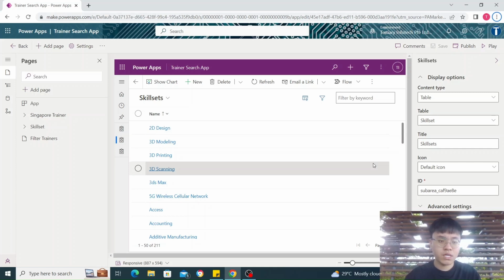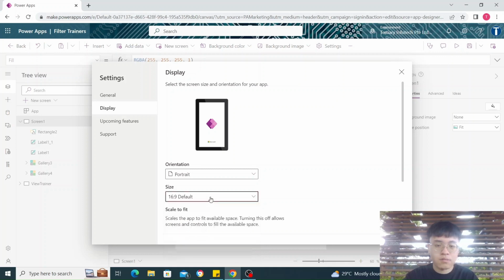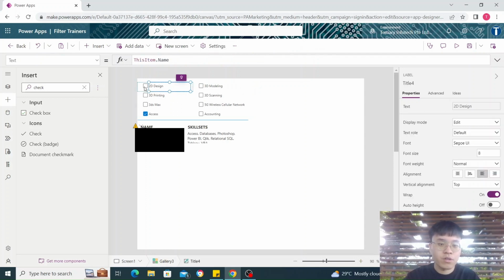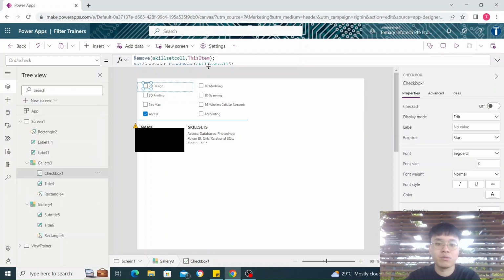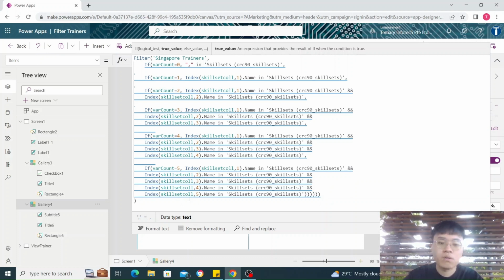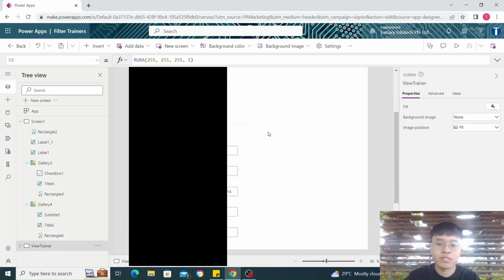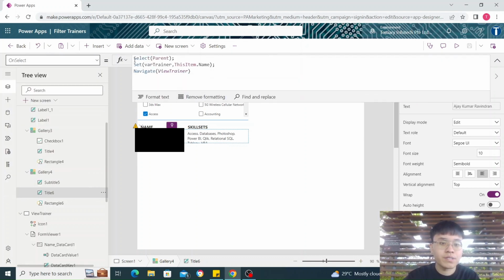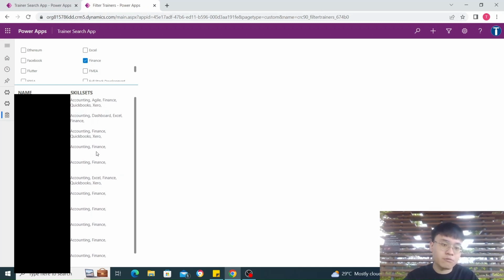Power App and Power Automate Lesson 10 - Adding Custom Page to Model-Driven Apps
This bitesize video tutorial will teach Power  App and Power Automate LLesson 10 - Adding Custom Page to Model-Driven Apps

1. NICF Applications Integration with Power Apps and Power Automate

1. Microsoft Power Automate Training